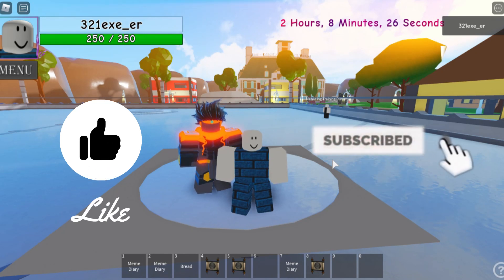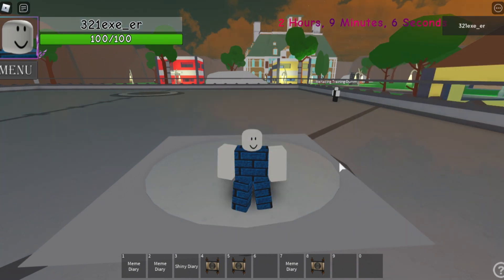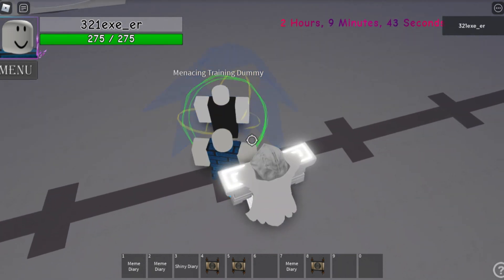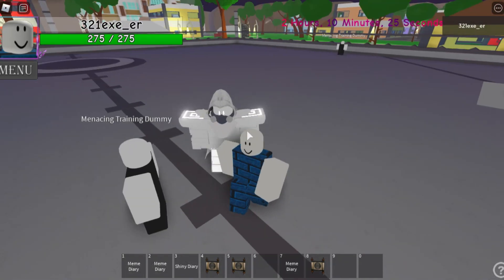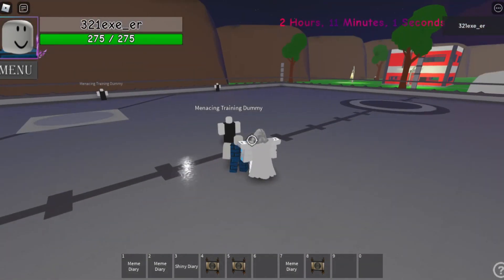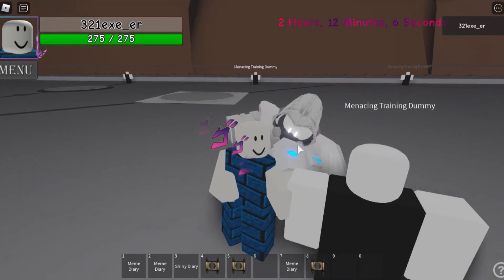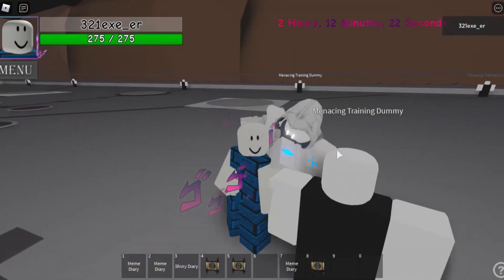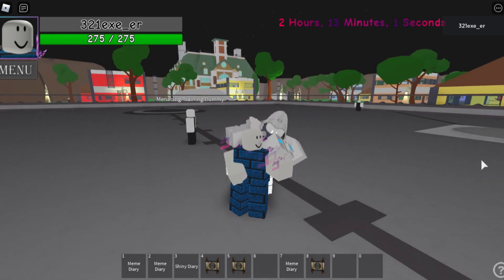Galaxy Annihilator Showcase | Roblox A Universal Time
Game: A Universal Time